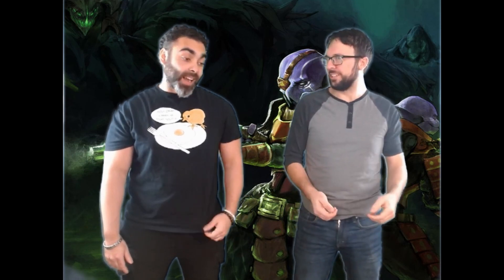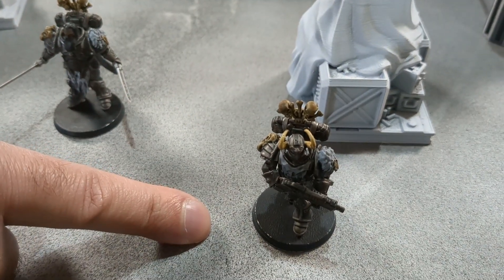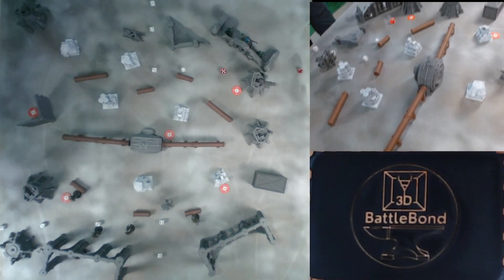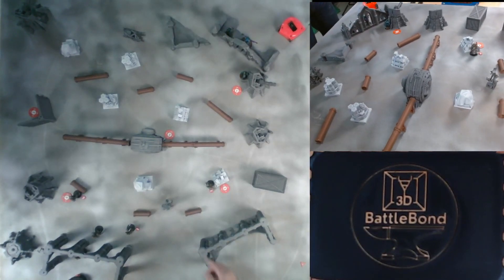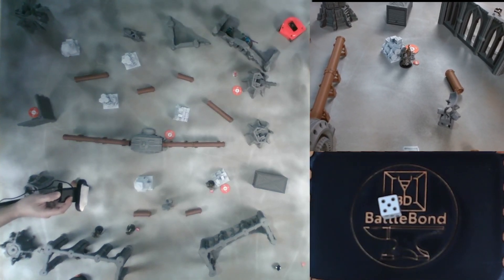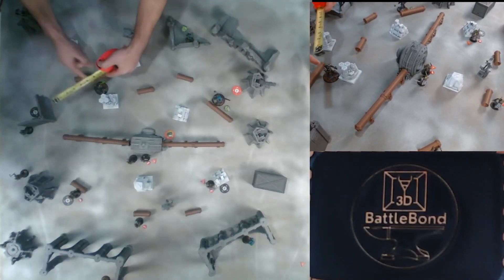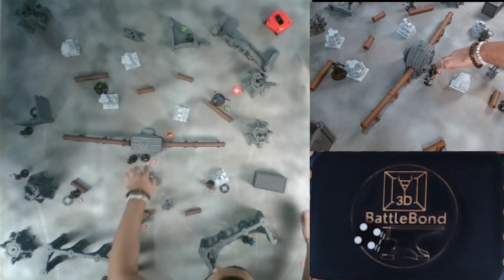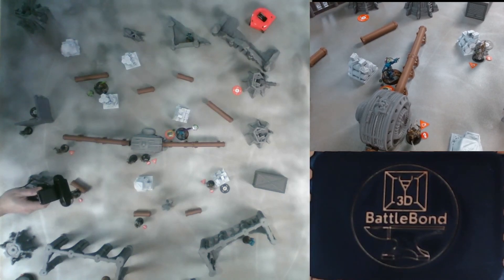Grim Dark Future Firefight Battle Report - 300 pts Battle Brothers vs Wolf Brothers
Our first foray into One Page Rules with Grim Dark Future Firefight